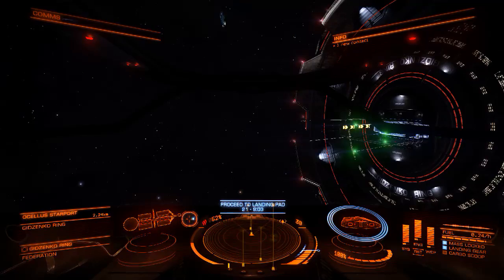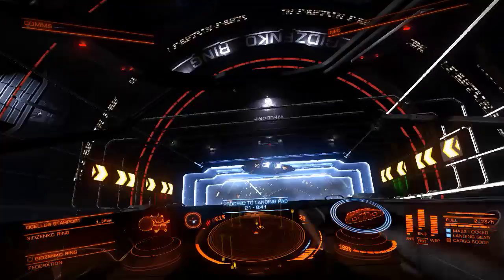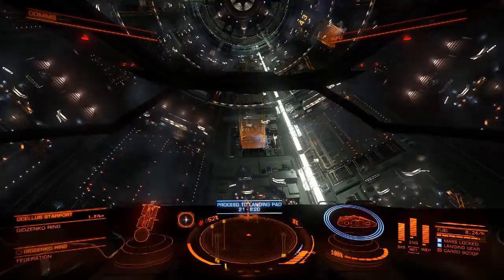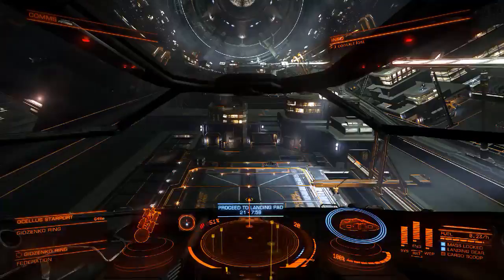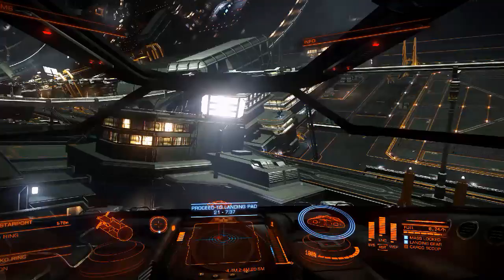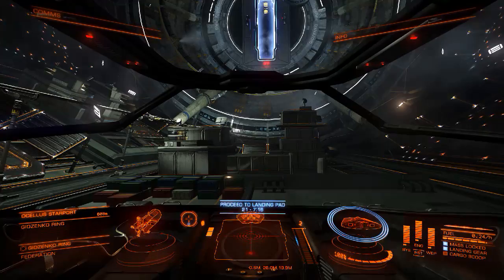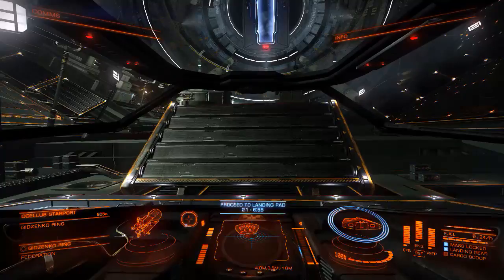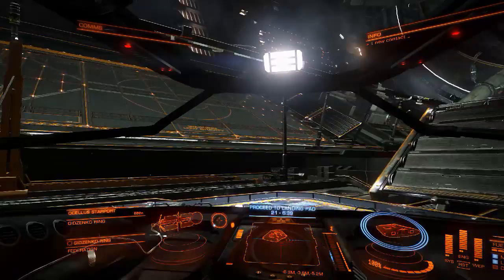Elite: Dangerous - Getting Started - Landing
Not so much a tutorial on landing per se, but what happens when you land and nothing happens. For beginners, like me :)